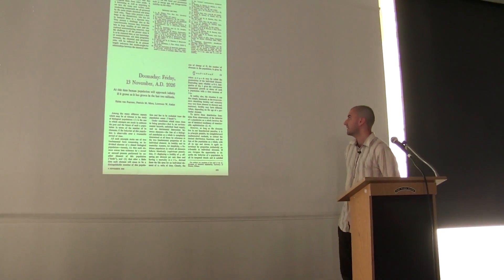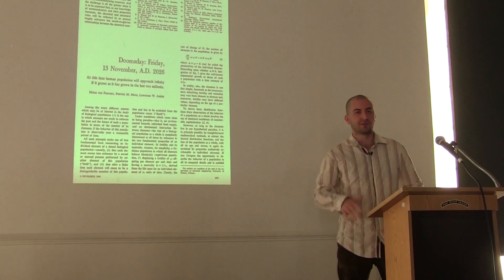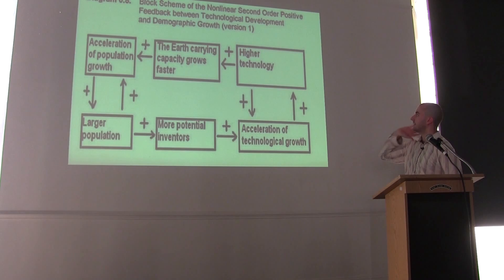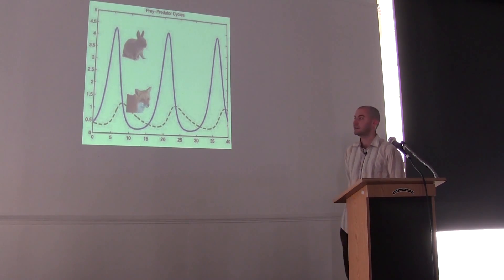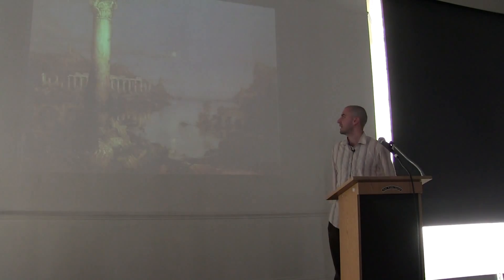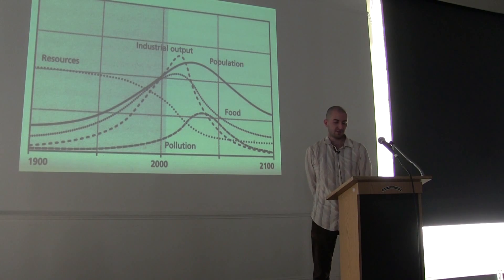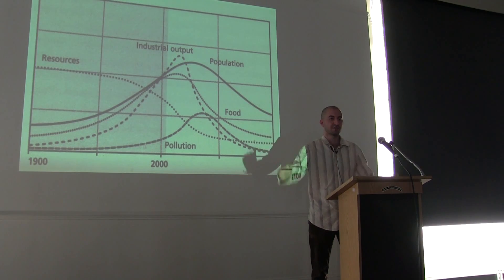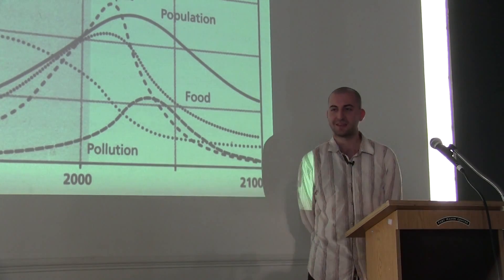Anatoly Karlin on Cliodynamics at Transhuman Visions conference (2014.02.01)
My speech on the emerging science of cliodynamics ("mathematized history") at the first Transhuman Visions conference.

Also starring Aubrey de Grey, Zoltan Istvan, Apneet Jolly, Rich Lee, and Randal A. Koene. Organized by Hank Pellissier.